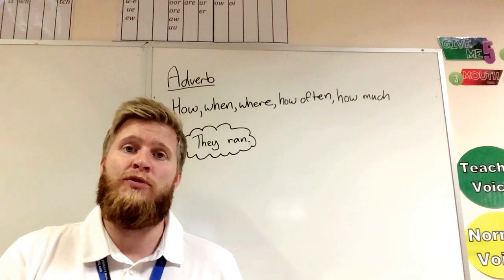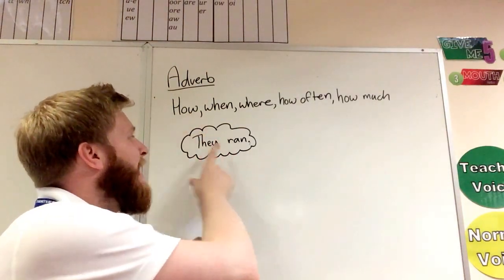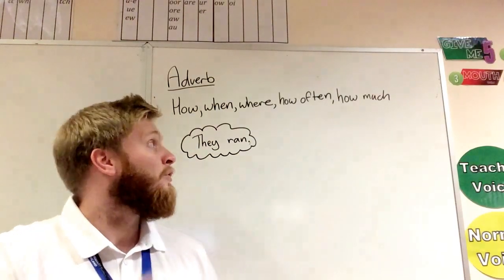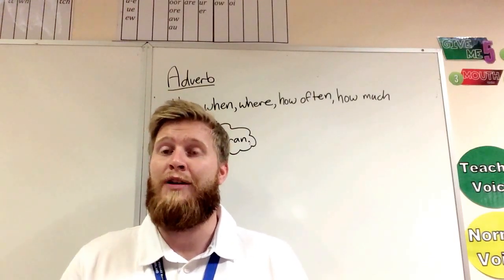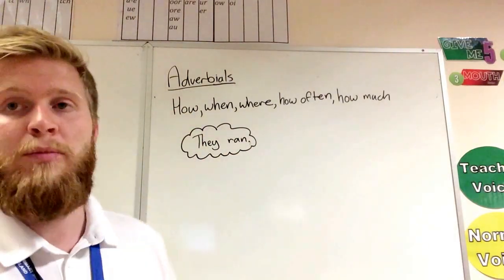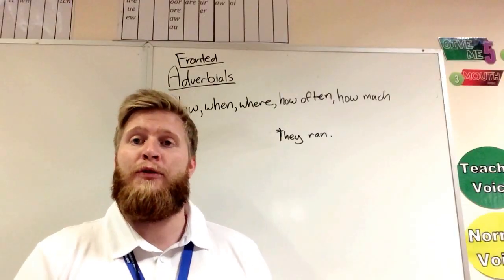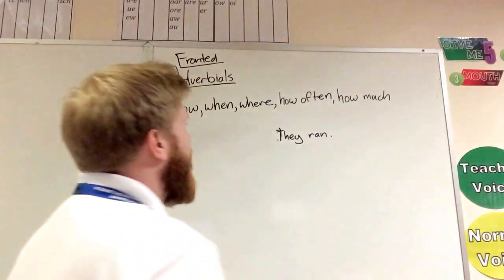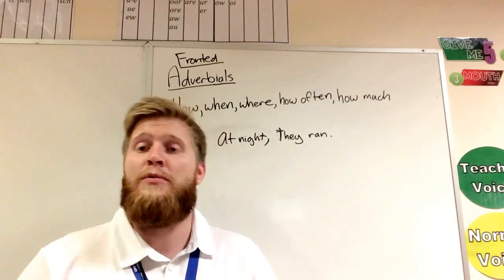Adverbs, adverbials and fronted adverbials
Homework help with adverbs, adverbials and fronted adverbials. Looking at how to identify them and use them.